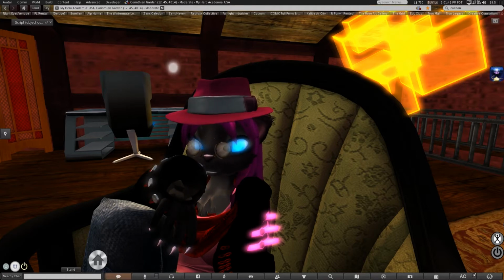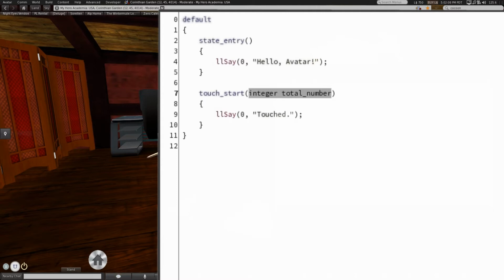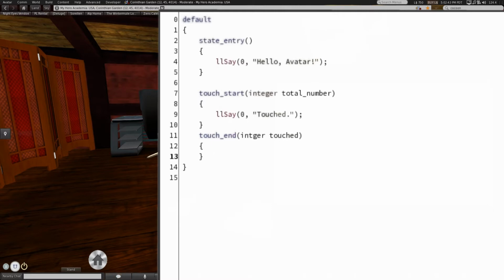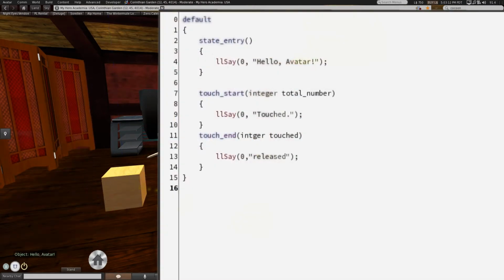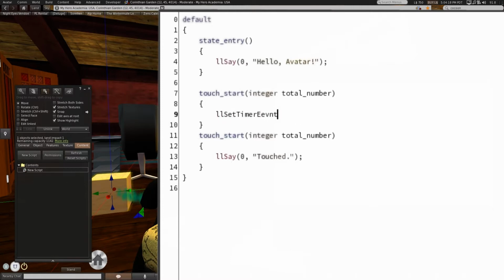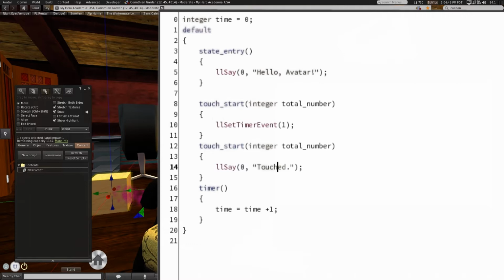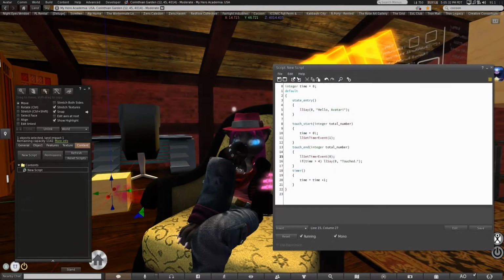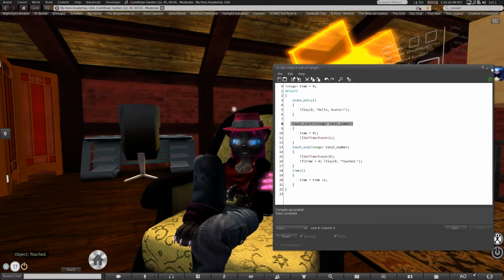LSL Decoded Ep3 - Touch Start and End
We break down touch start, touch end and a simple method of triggering an event on a click and hold